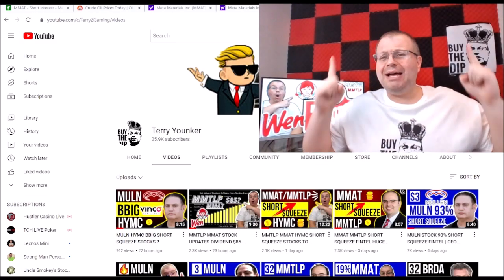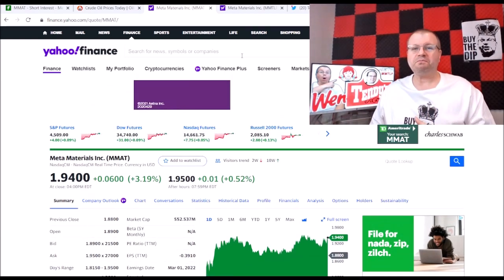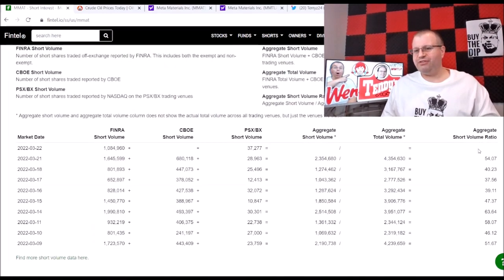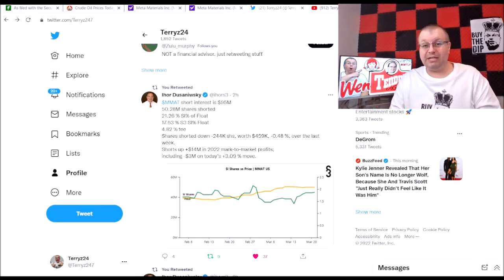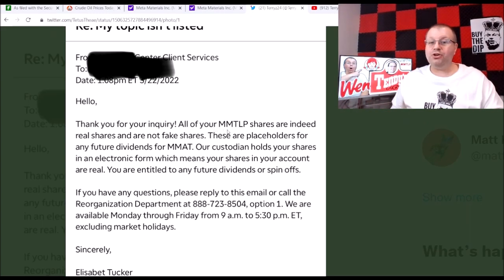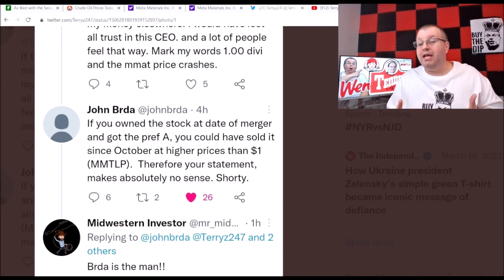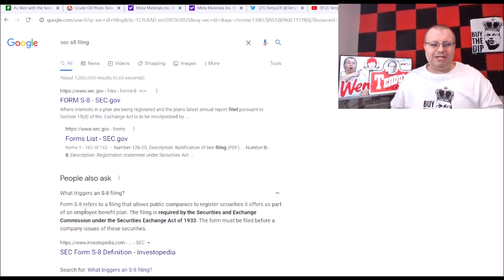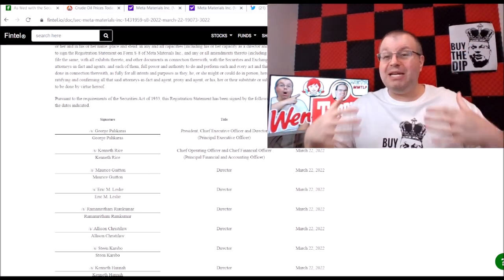MMTLP STOCK DIVIDEND CONFIRMED | MMAT SEC FILING UPDATE | SHORT SQUEEZE FINTEL INFO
WEBULL LINK $100 PORTFOLIO SERIES - GET FREE STOCKS - DEPOSIT $100 TO GET STARTED

Download Robinhood using my link and link up your bank account we both receive a free stock

Line Chat @Terryz24

I hope to bring you videos on the stock market and stimulus packages update as they both work together . My videos are to track my journey in the stock market , i'm not a licensed professional or CPA . Please invest at your own risk .